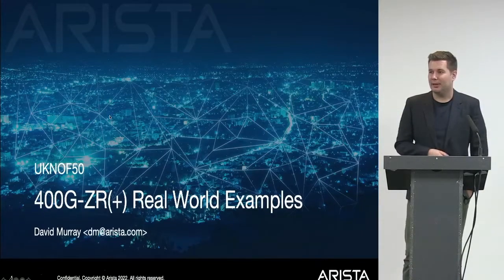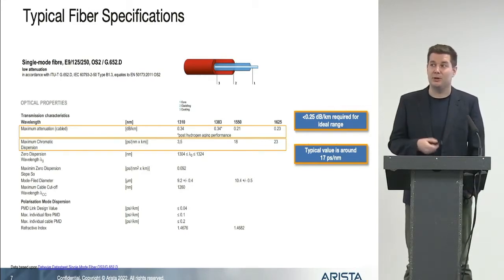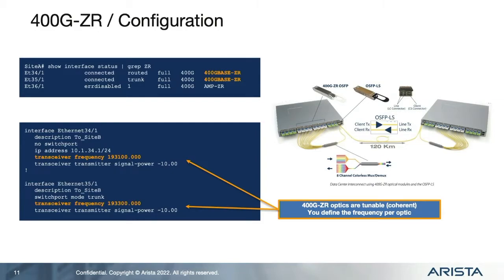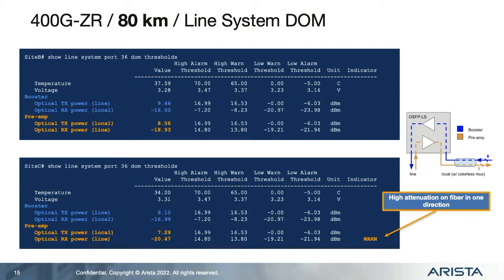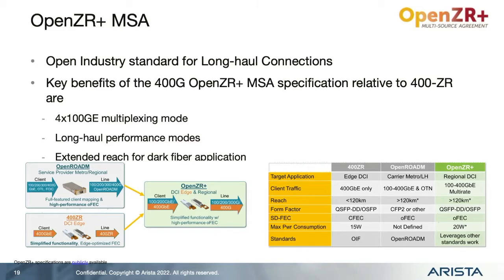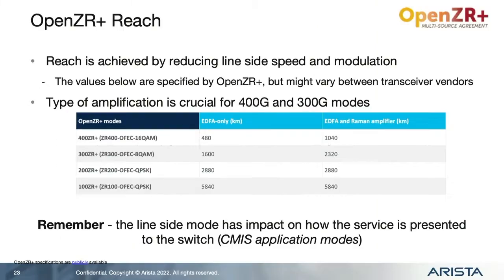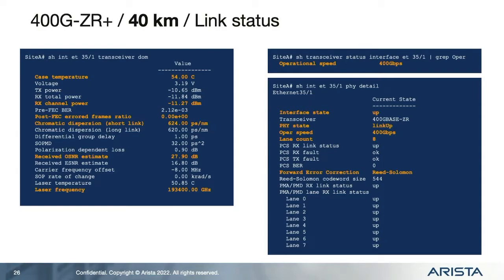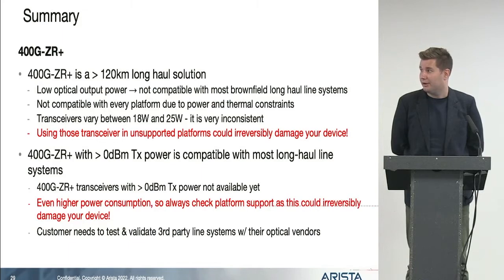UKNOF50 - 400G-ZR(+) Real World Examples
Speaker: David Murray (Arista Networks, Inc.)

This talk gives an overview of the 400G-ZR(+) standards, including real-world data and configuration.